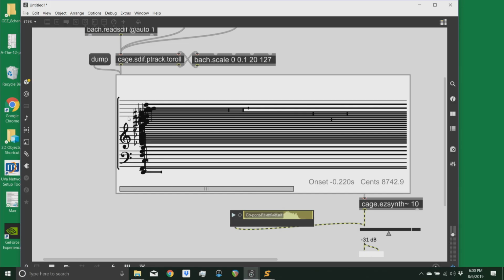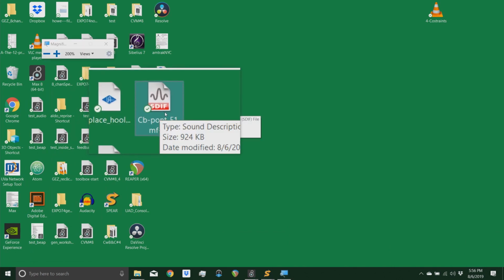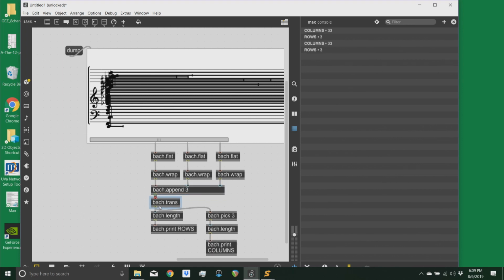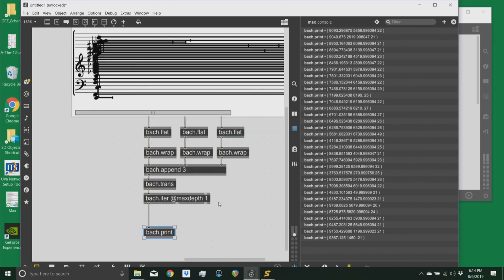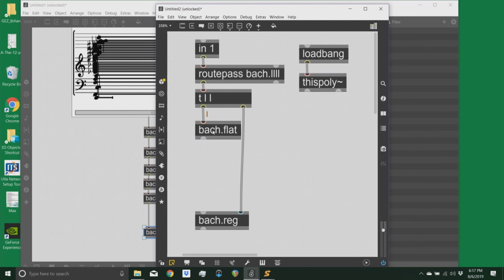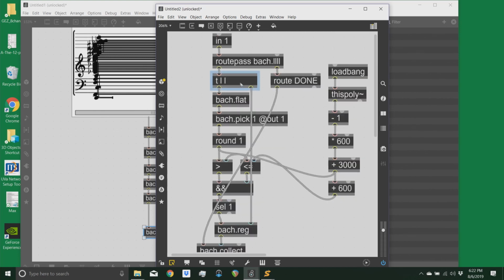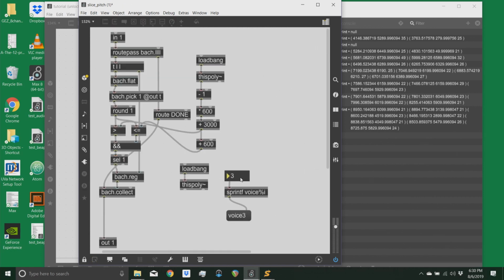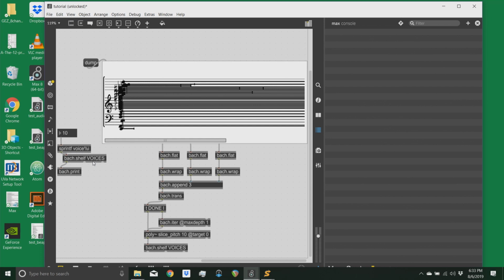CwB&C#5 - Slice spectrum into voices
From a bach.roll retrieve pitch, duration and amplitude information of a spectrum and divide it into separate voices based on a (arbitrary) pitch range.